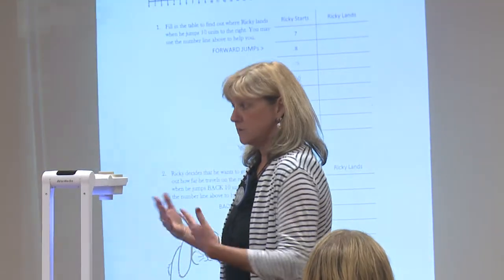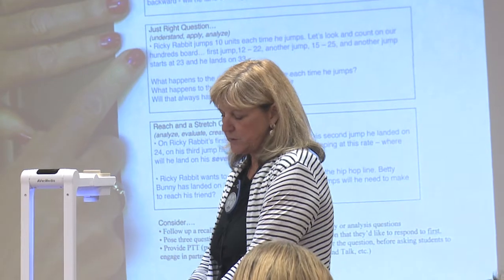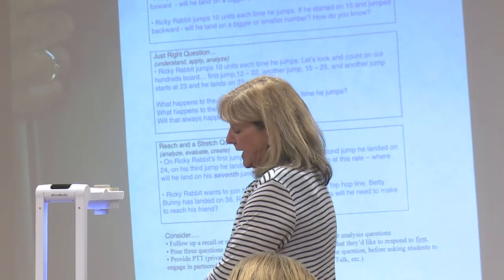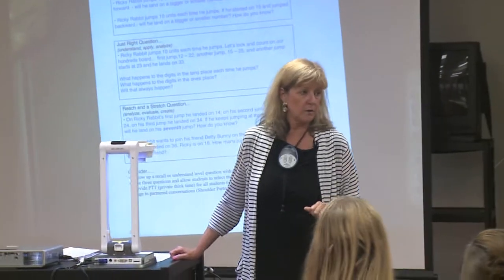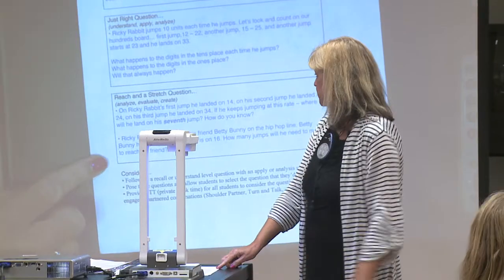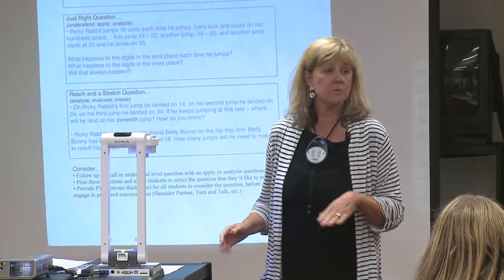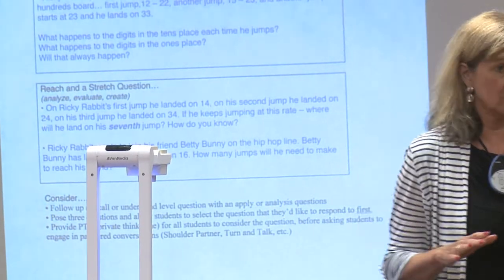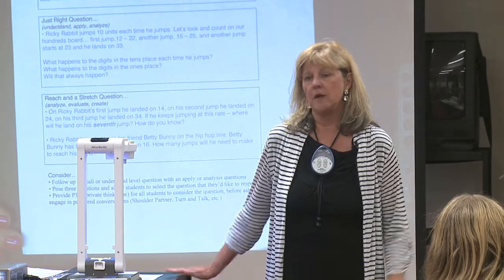Creating Tiered Questions in the CCSS Math Classroom 080413